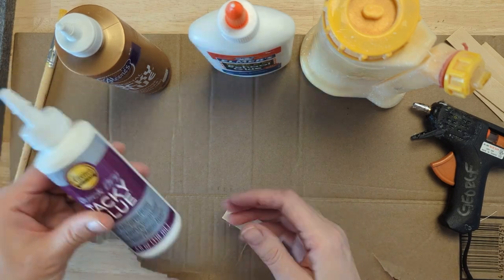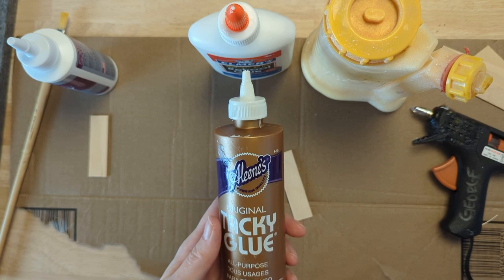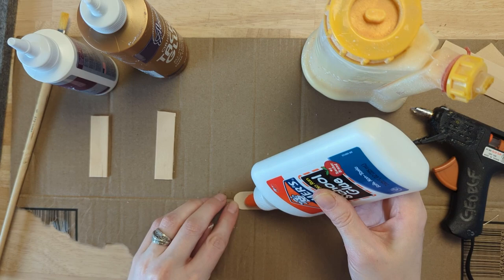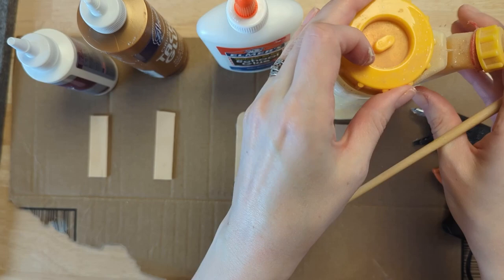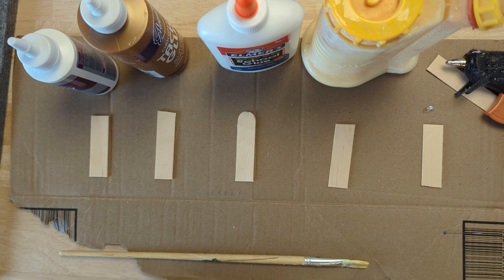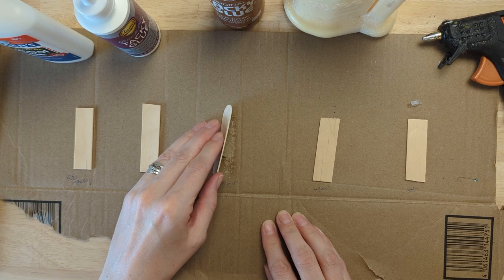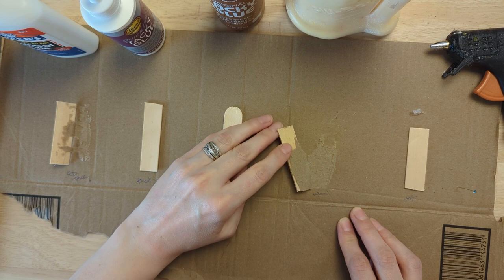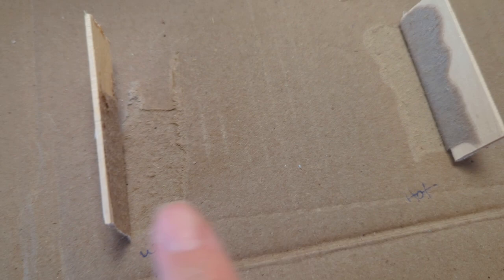Find the Best Glue for Popsicle Sticks Projects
The best glue for craft stick or popsicle stick projects. Tested several glues to find the one that was fast drying, had a strong hold and didn't warp the wood.

We tested Hot glue, tacky glue (craft glue), fast drying tacky glue, wood glue and Elmer's glue.